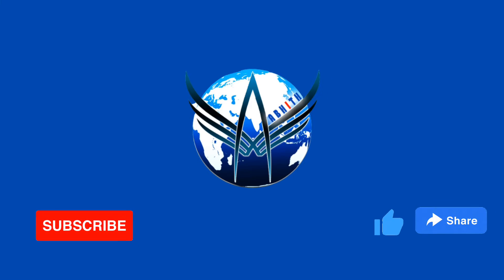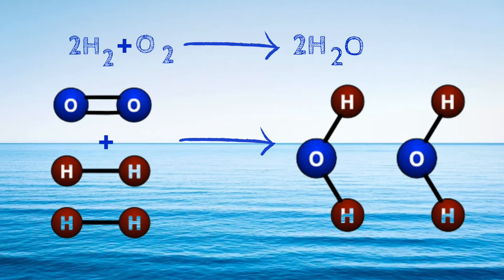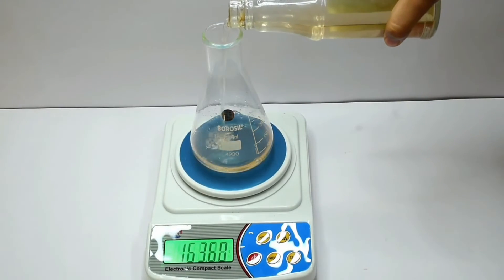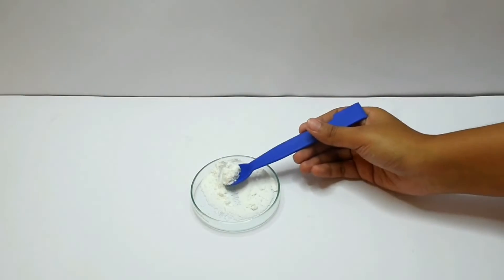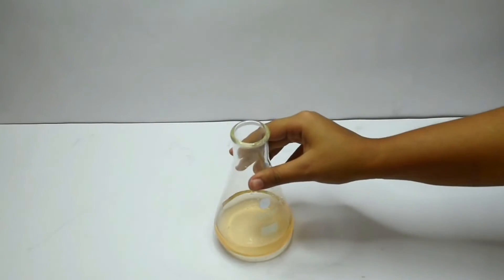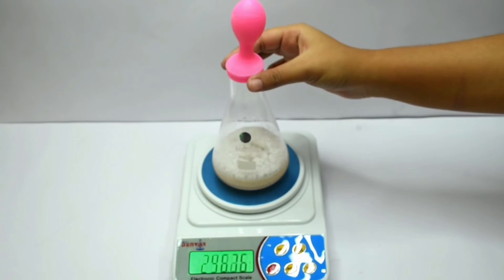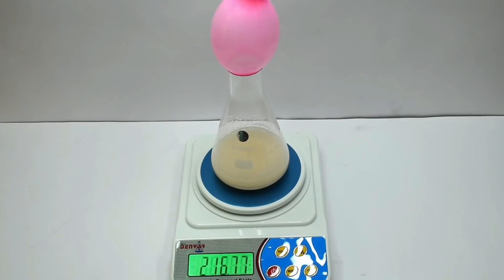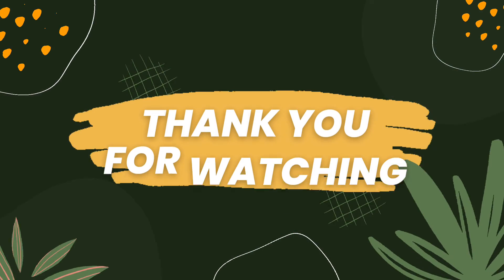Understanding the law of conservation of mass || Balloon Experiment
Law of conservation of mass states that the mass can neither be created nor destroyed but is transformed from one form to another.
Let us understand this concept through a fun experiment.
The Part 2 of this video is on the Science Experiments playlist.

Abhith Siksha:
An educational platform to gather knowledge and clear out all the doubts and confusions.
Learn easy way to apply the various concepts in your day to day life.